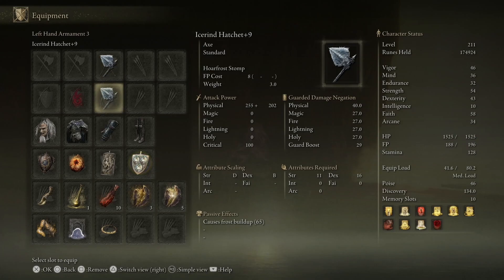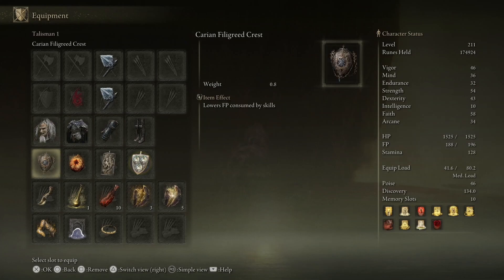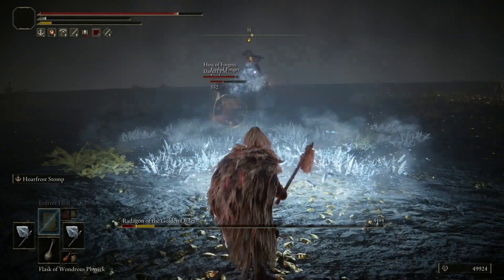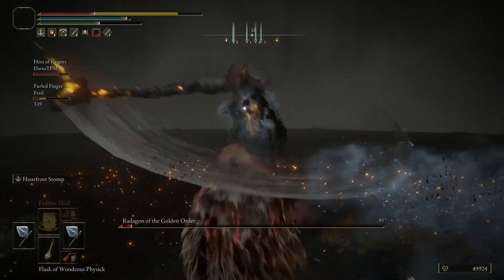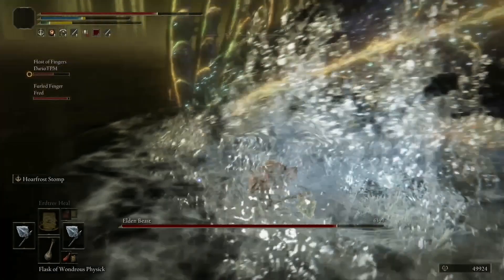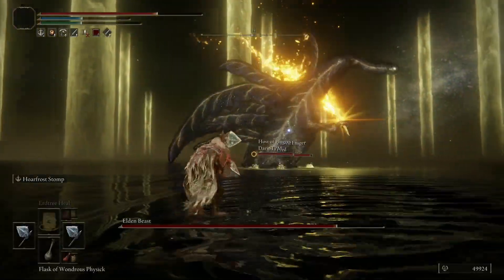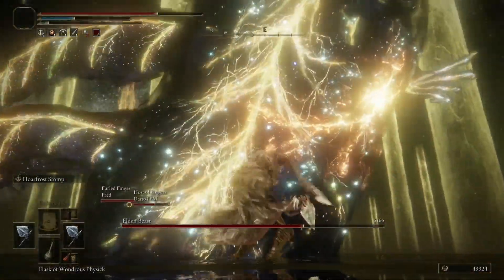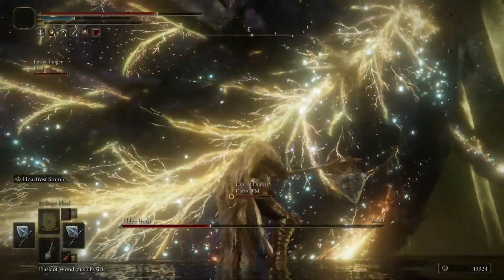Tips for Staggering Elden Beast Co-op — Elden Ring Gameplay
Elden Ring gameplay shows staggering Elden Beat in co-op using dual-wielded Icering Hatchet with 2 other players. When everyone is attacking at the same time, you can stagger Elden Beast so it won't be able to move at all until you defeat it. Beat Elden Beast with friends in co-op online easy with a stagger. How to stagger Elden Beast tips and tricks.